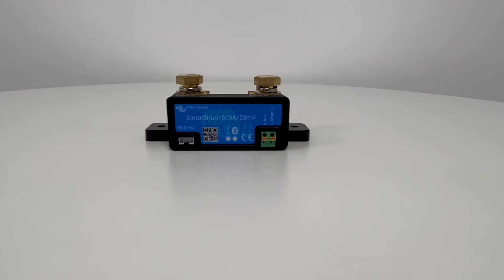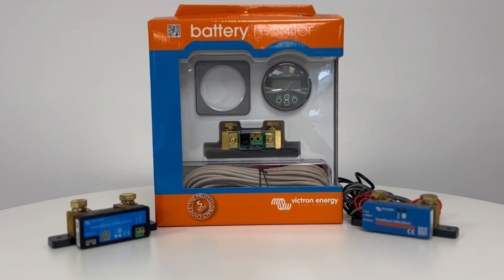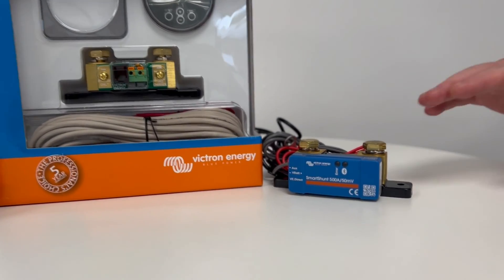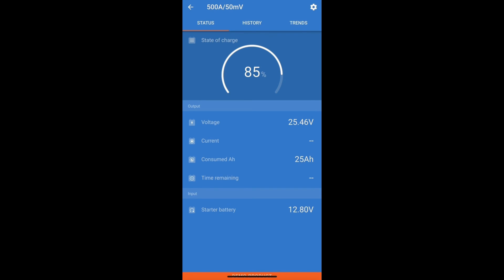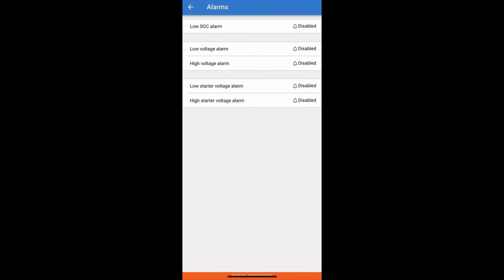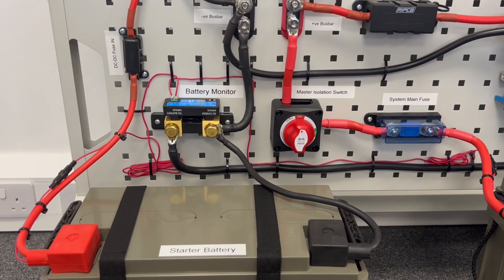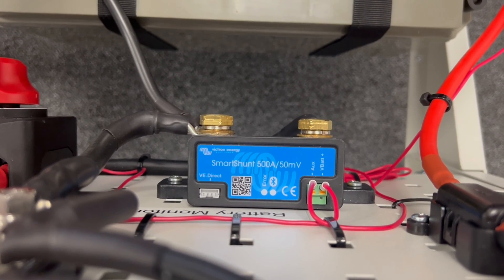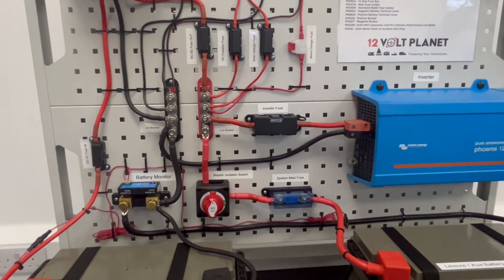How to Install a Victron Energy SmartShunt | 12 Volt Planet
In this video we cover the different features of the Victron Energy SmartShunt and go through how to install one of these devices. We also cover some of Victron's other battery monitoring devices.